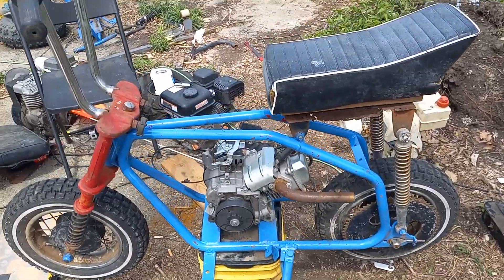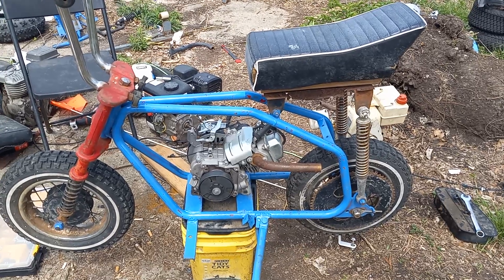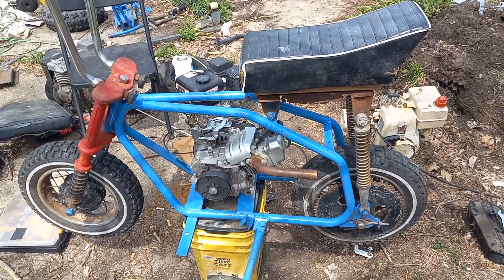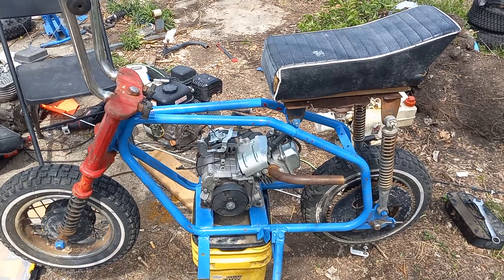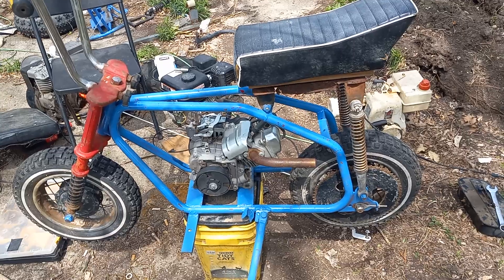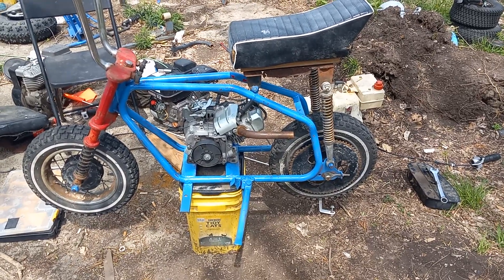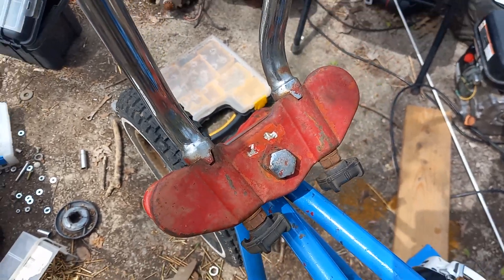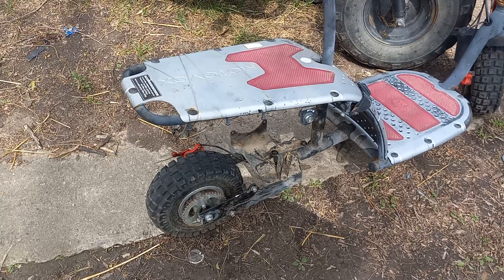71 skat 🙀/motovox update